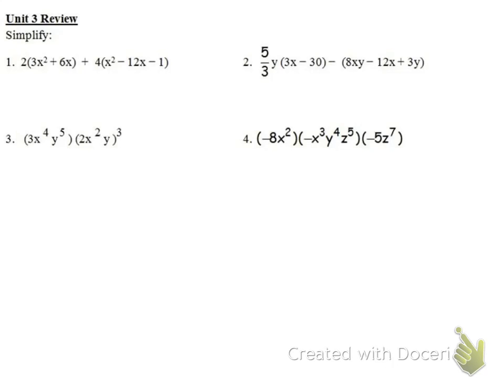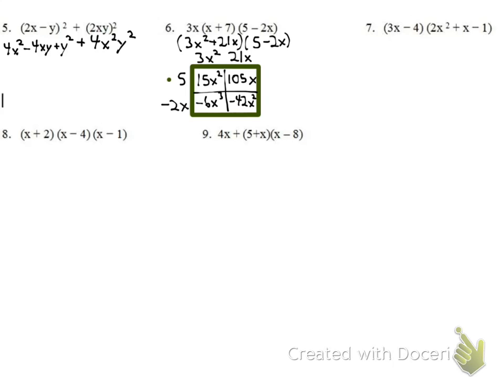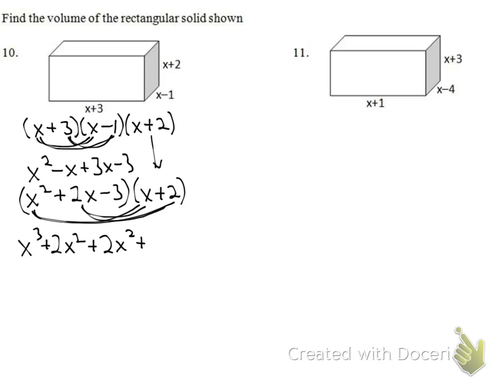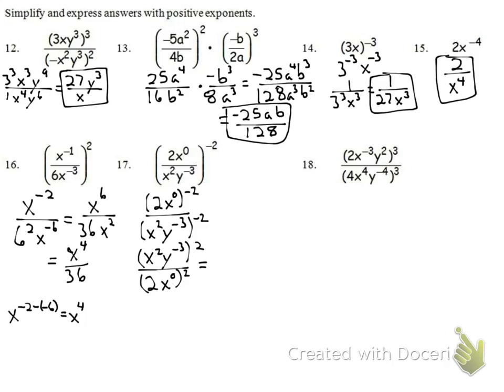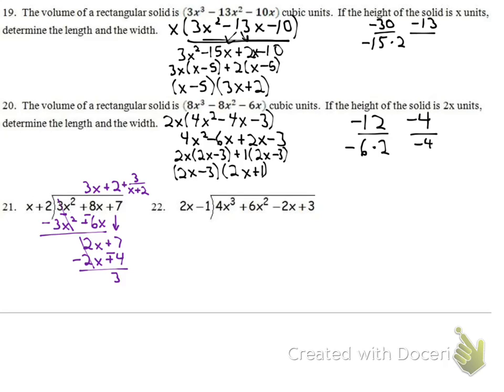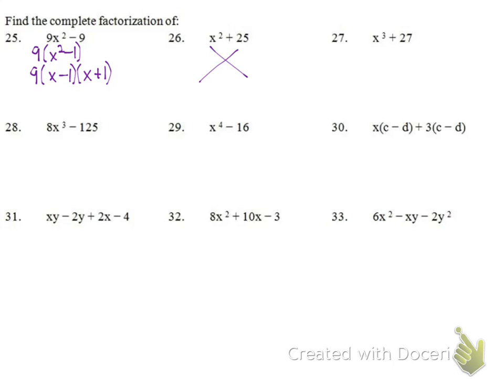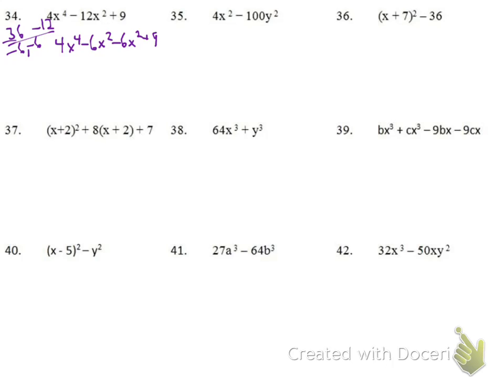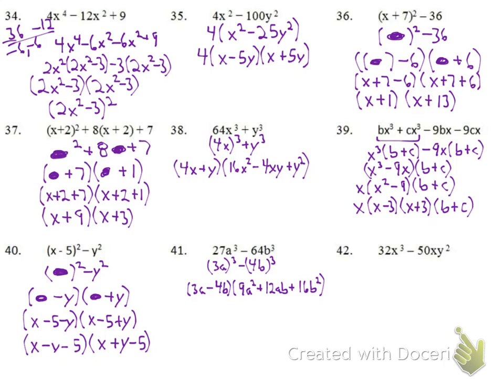Algebra 2 Unit 3 Final Review Solutions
Solutions from Unit 3 Review for 1st Semester Final